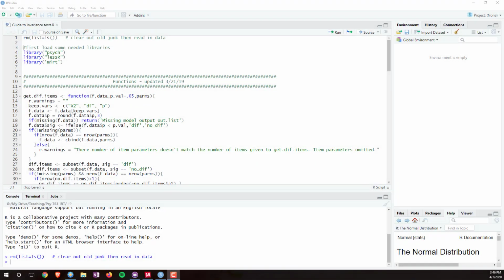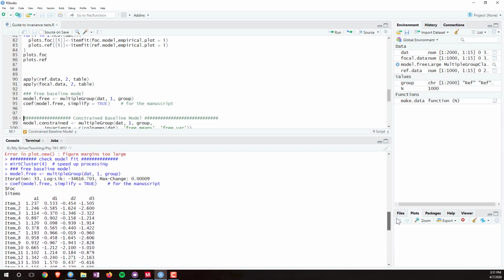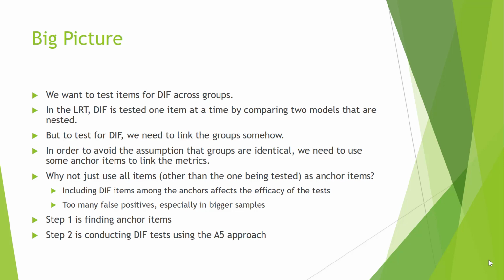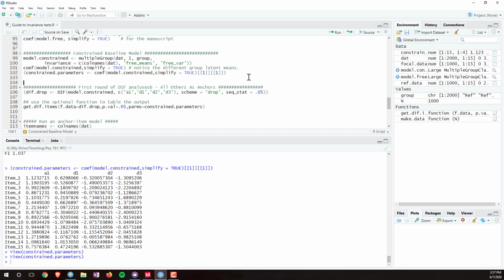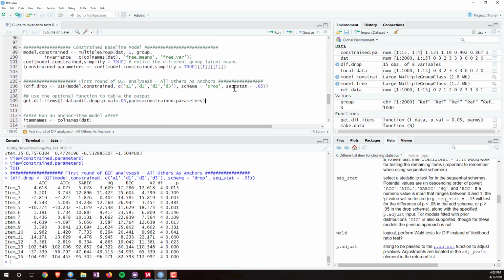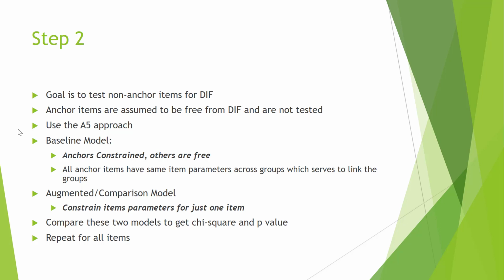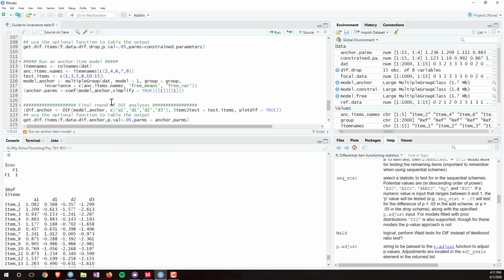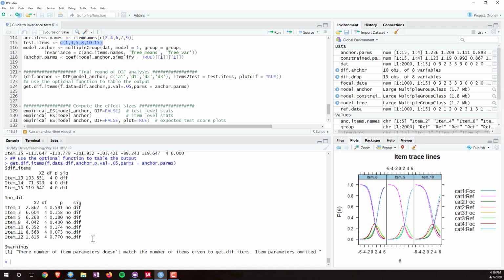LR test in R, pt 2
Using Item Response Theory (IRT) to test for Differential Item Functioning (DIF) using the Likelihood Ratio Test (LRT) in R, pt 2